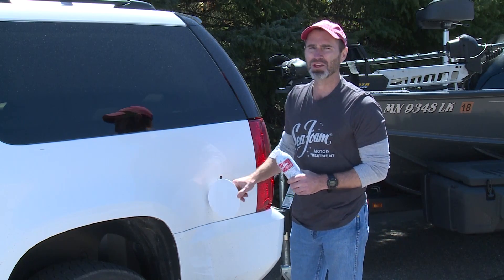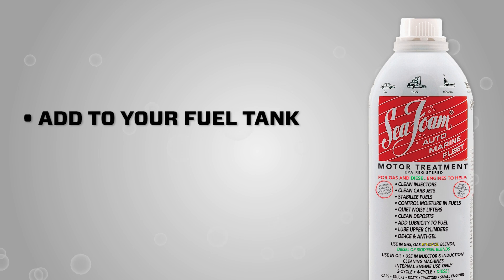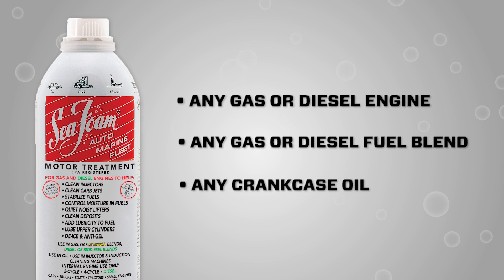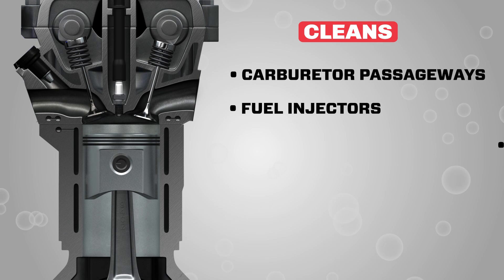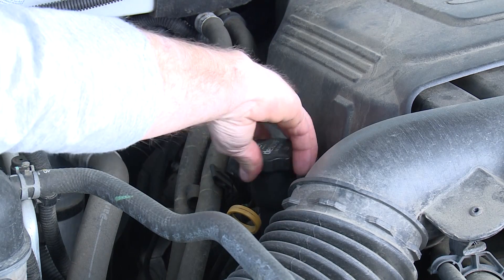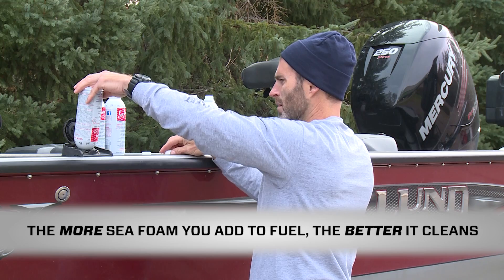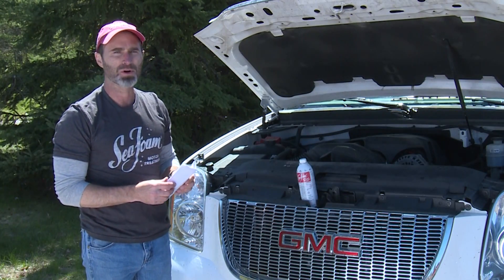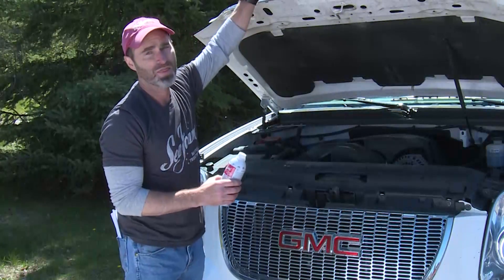How Sea Foam Motor Treatment works in your engine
Here's a quick rundown on how Sea Foam works when added to your fuel tank and crankcase oil. Covers all the basic uses and applications, plus a great intro to understanding the importance of cleaning fuel passageways and motor oil residues.